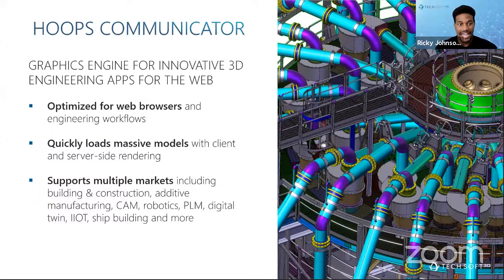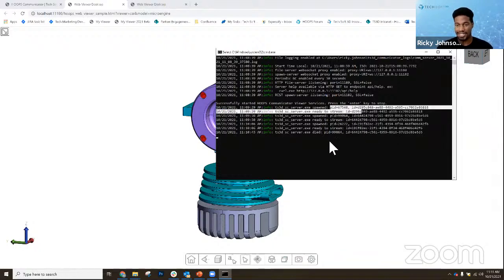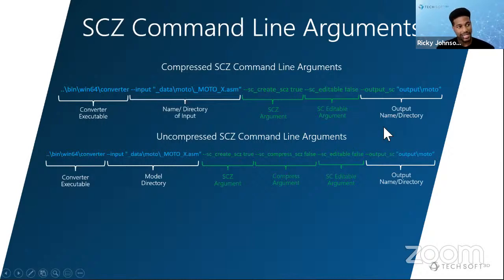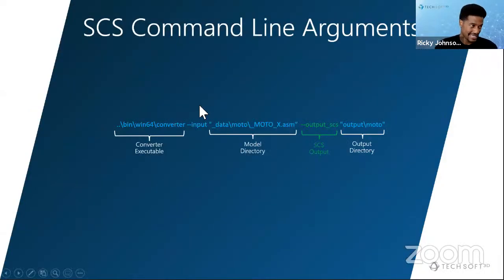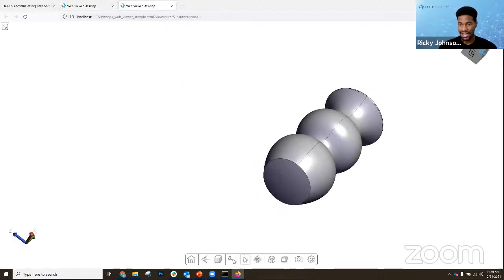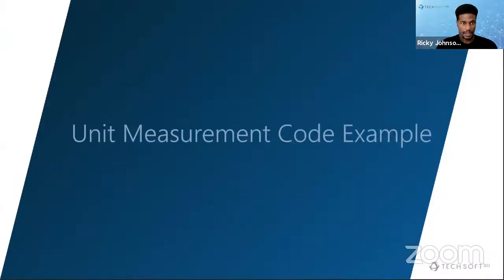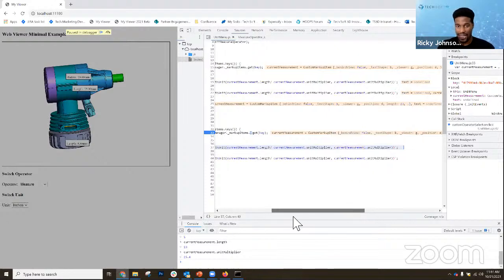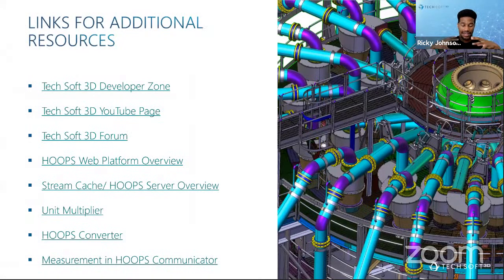HOOPS Virtual Training: Top 5 Developer Questions for the HOOPS Web Platform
0:00 -  Tech Soft 3D Partners
2:32 - What is the HOOPS Server? What is the Stream Cache Server?
9:16 - What is the difference between each file format?
24:09 - How is measurement handled in the HOOPS Web Viewer?
30:57 - How can I change default units in HOOPS Web Viewer?
43:52 - What is SSR? What is CSR?